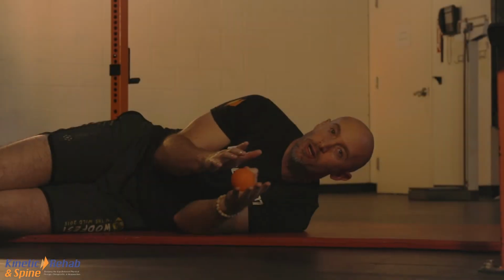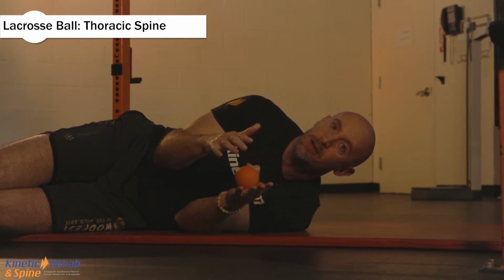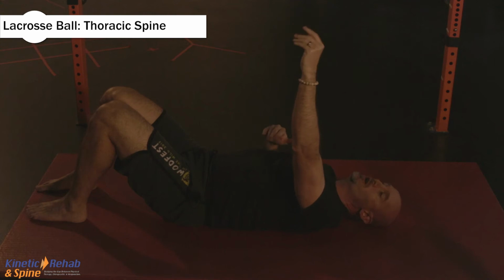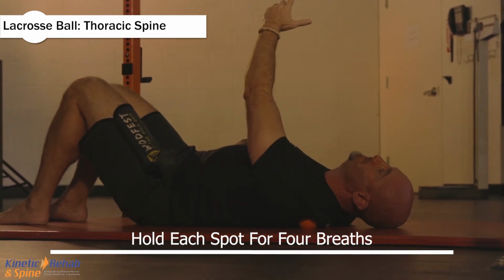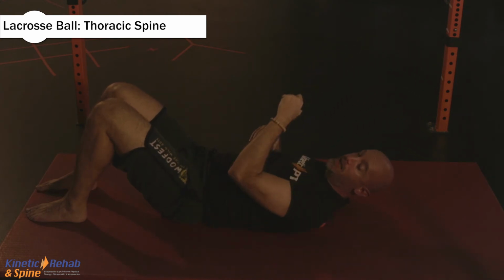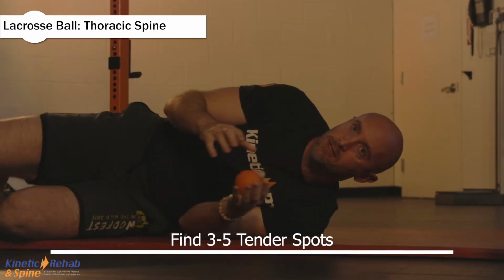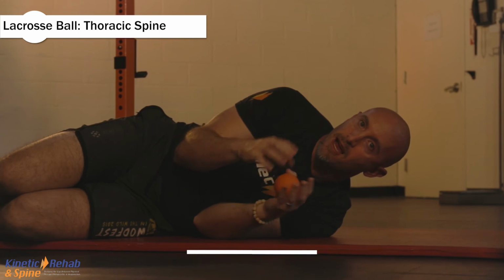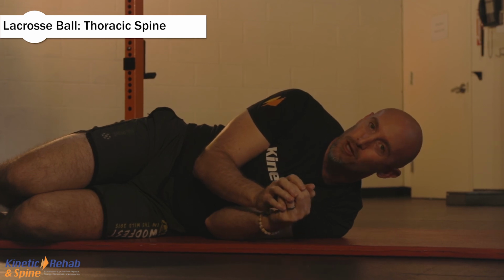How to Use a Lacrosse Ball for the Thoracic Spine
Dr. Evan Chait demonstrates how to use a lacrosse ball for the thoracic spine.

Dr. Evan Chait is a doctor of Acupuncture and Oriental Medicine and a physical therapist. Dr. Chait has made a career around helping others and his main mission in life is to help millions of people’s lives. After treating over 200,000 patients, he has simplified his approach and has sifted through the complexity to create a product line, nutrition and lifestyle courses, and mindfulness and transformational workshops that are designed to work and work well.
Dr. Chait is an avid researcher and student, and continues to search for the fastest and most efficient way to get you healthier and happier. He has advanced training Manual Therapy, Chinese Medical Pulse Diagnoses, Orthopedic Chinese Medicine, Qi Gong and Integrated Energy Medicine, Internal Medicine using Chinese Herbal Therapies, and has become an expert in Nutritional Therapy. He believes in blending traditional Chinese Medicine with current Western clinical nutritional strategies to optimize your health and overall wellness.